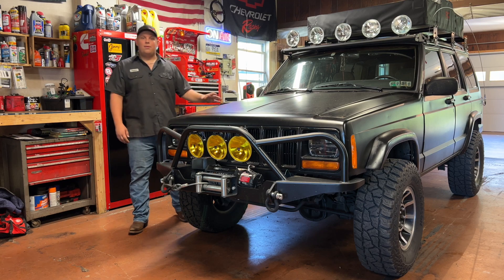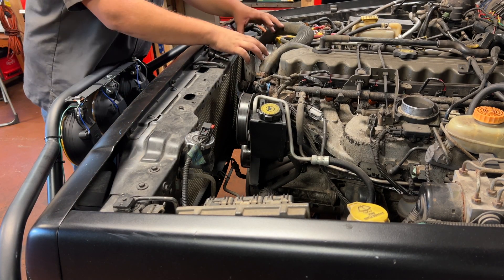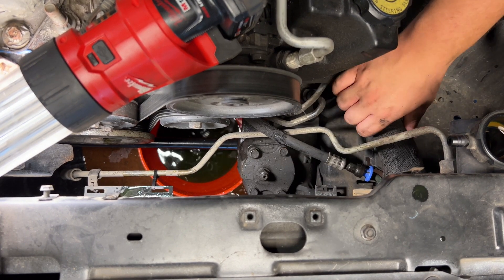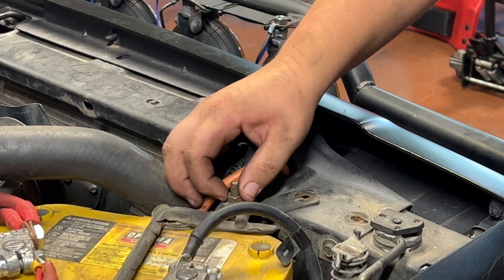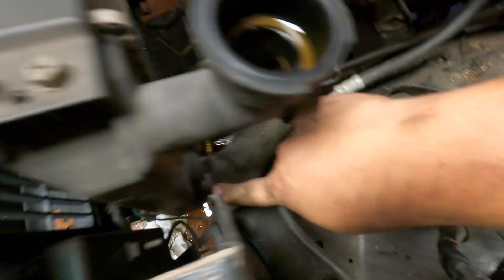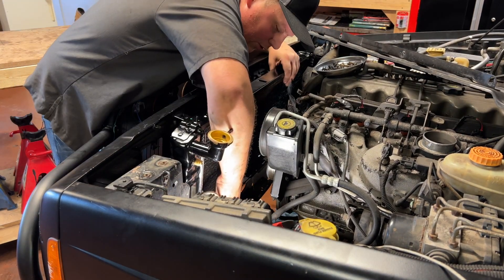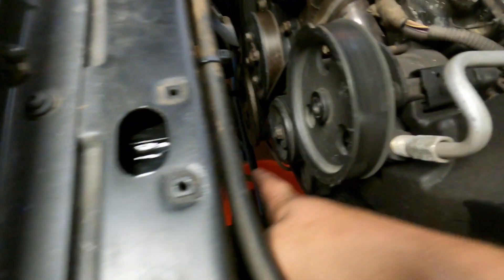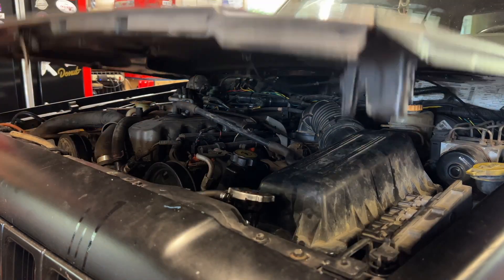How to Replace a Radiator on a Jeep Cherokee XJ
Radiator replacement in my 2000 Jeep Cherokee